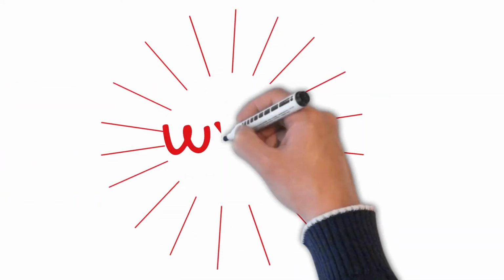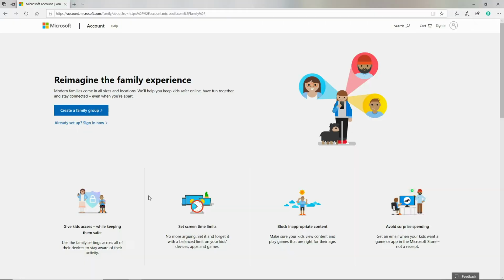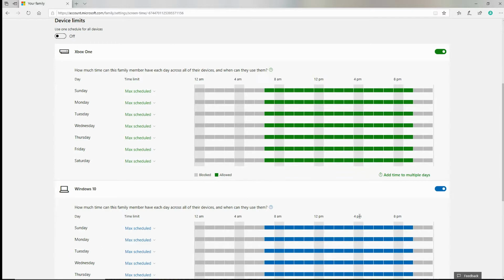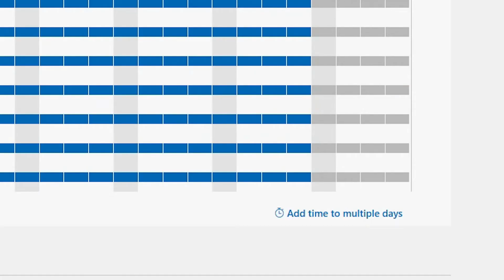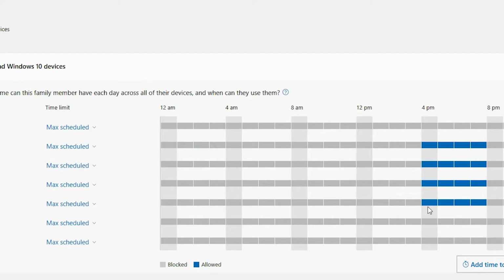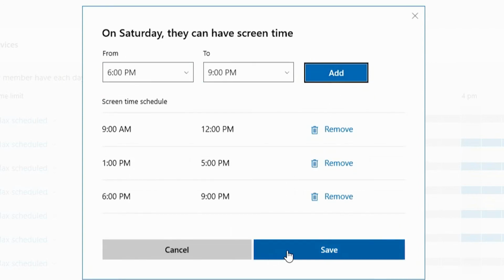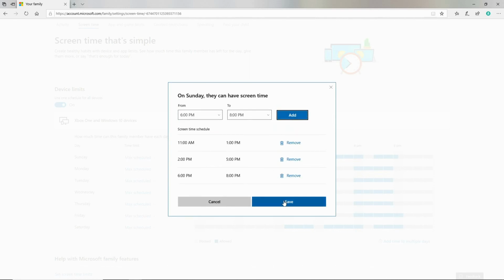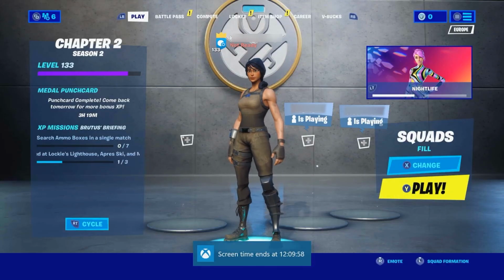03 Microsoft - Setting Screen Time with Microsoft Family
In this video, we will walk you through step by step how to set up screen time on your child's Xbox One and Windows 10 devices using Microsoft Family.  This is a mobile-friendly video and is ideal for parents or guardians who want to look after their children's digital wellbeing.